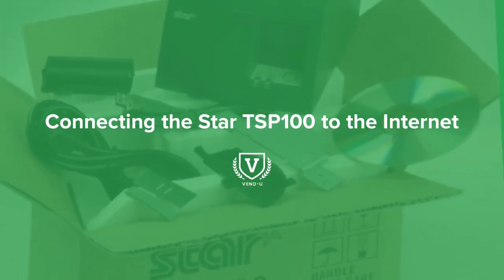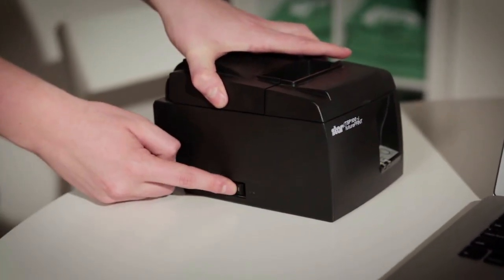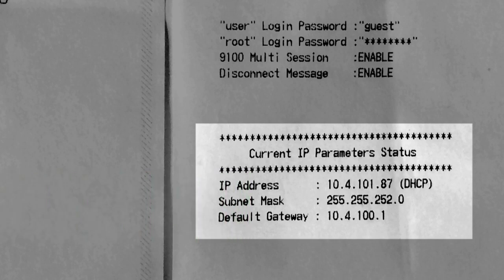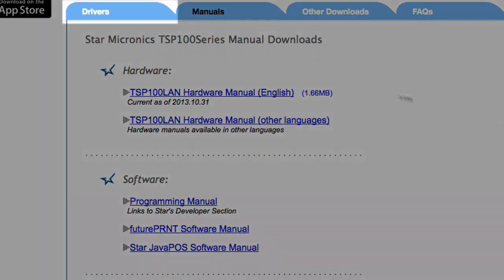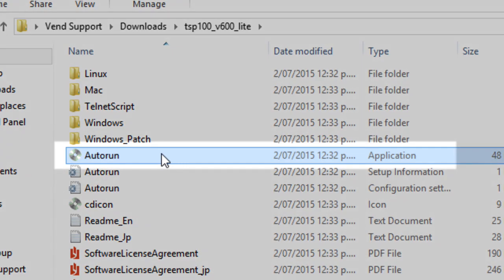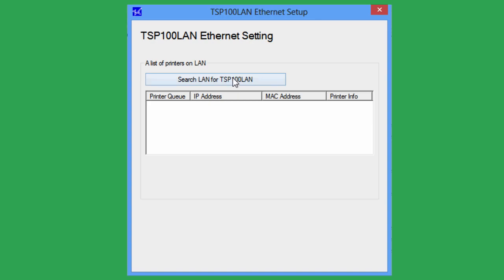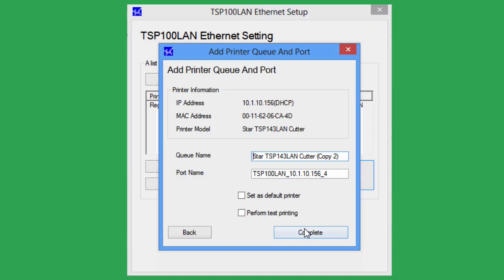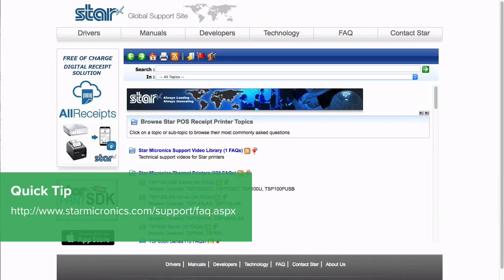Installing & Connecting the Star TSP100 LAN to the Internet on a Windows PC | Vend U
The Star TSP100 receipt printer is a cost-effective solution used by retailers across the globe.  With your Star printer setup and paired to your router, you’re ready to connect your printer to the internet on your Windows PC.